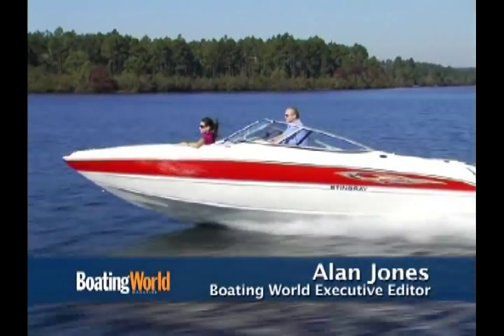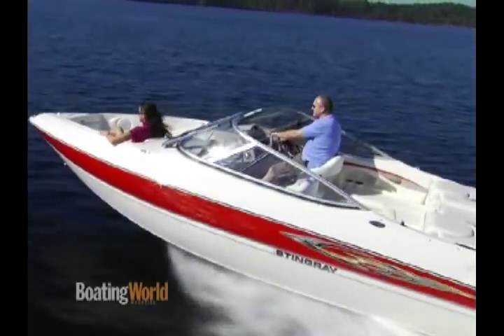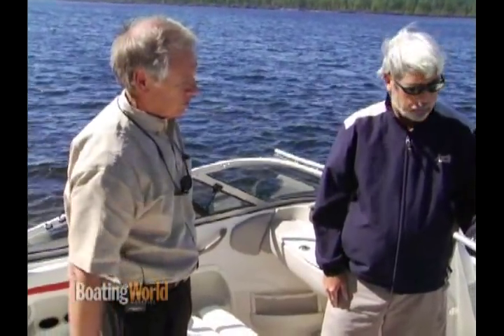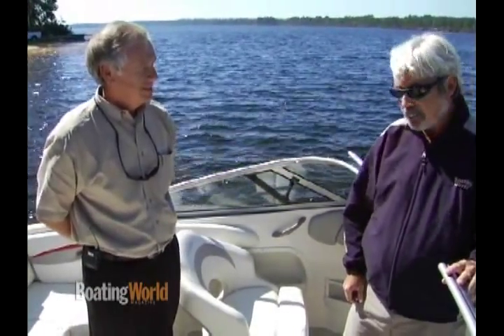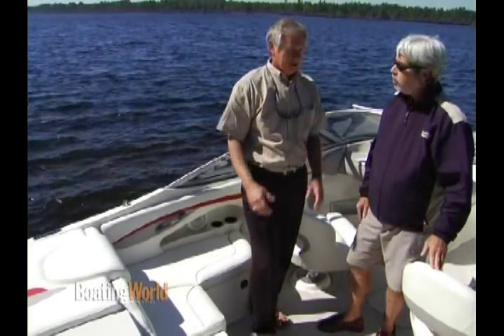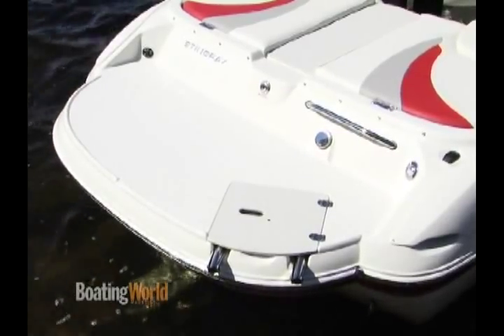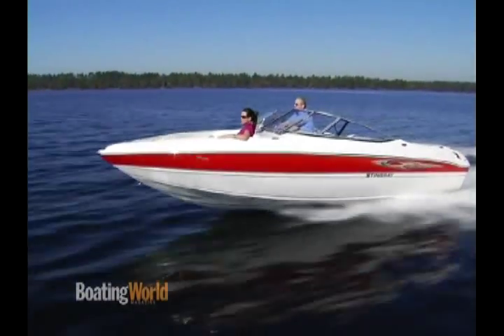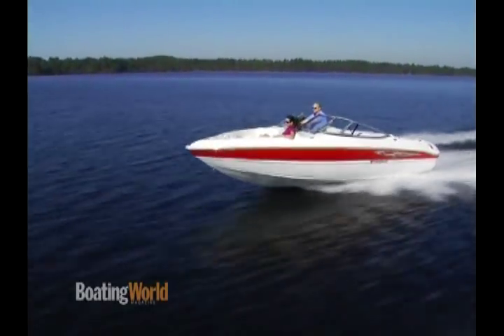Stingray 225LR Walk-thru Video with Boating World Magazine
A walk-thru video of the Stingray 225LR bowrider with Alan Jones, Editor of Boating World Magazine and Bruce Hawkins, Vice President Sales & Marketing with Stingray Boats.